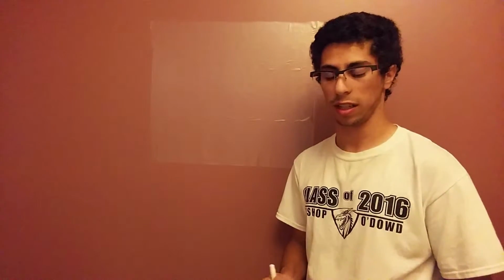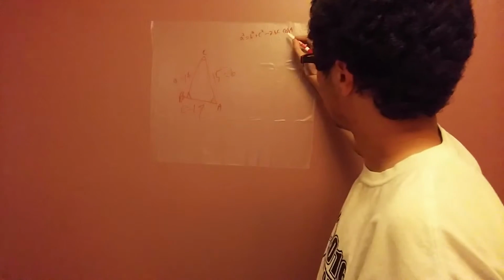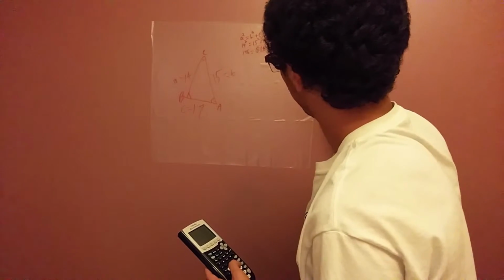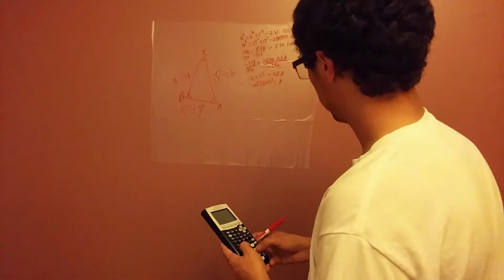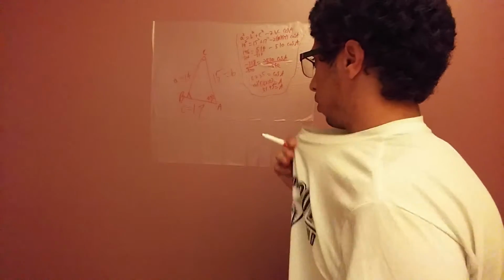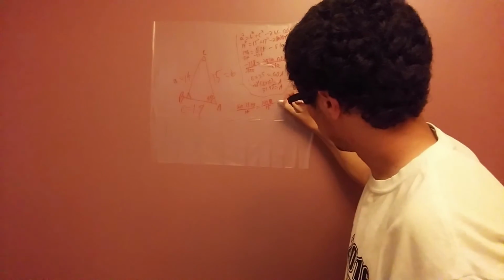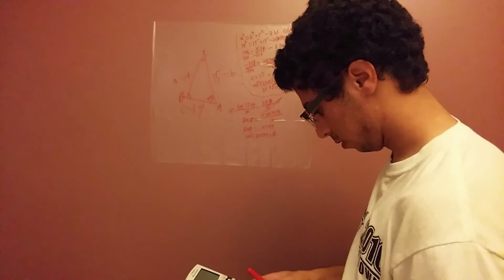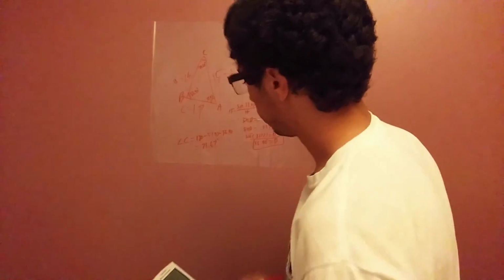How to Solve a Side Side Side triangle